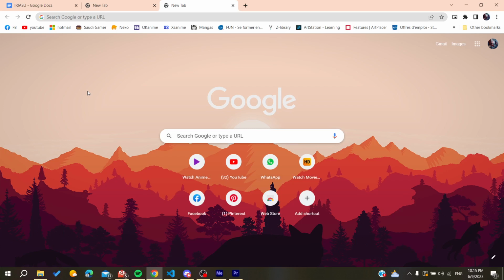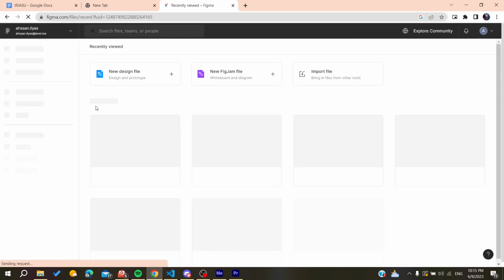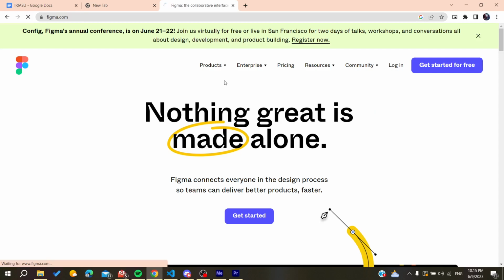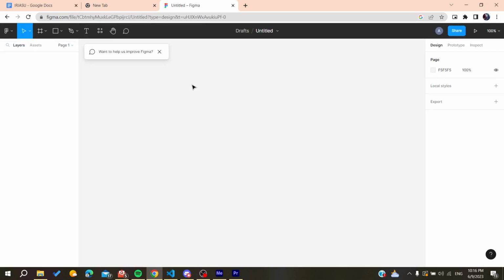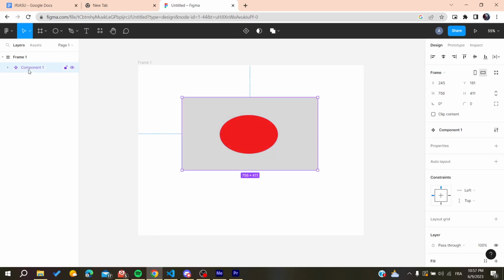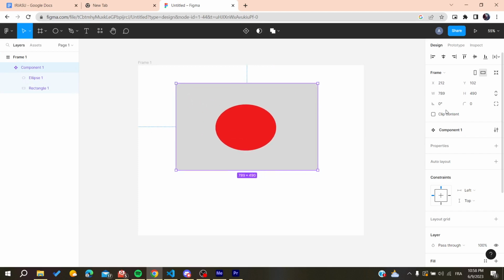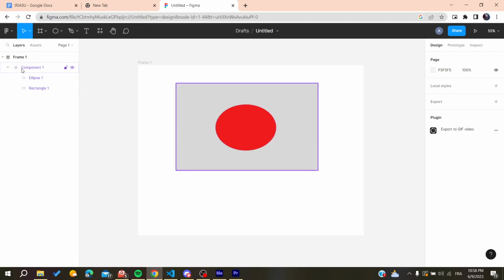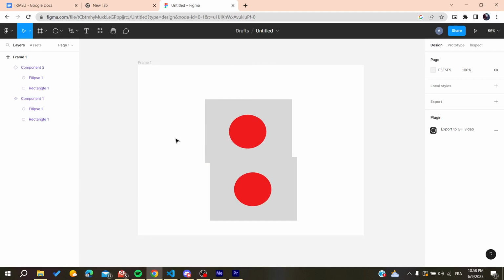How To Resize Component Figma Tutorial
Today we talk about resize component figma,figma tutorial,figma design,figma tutorial for beginners